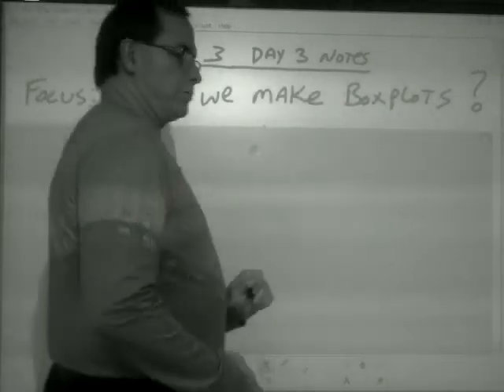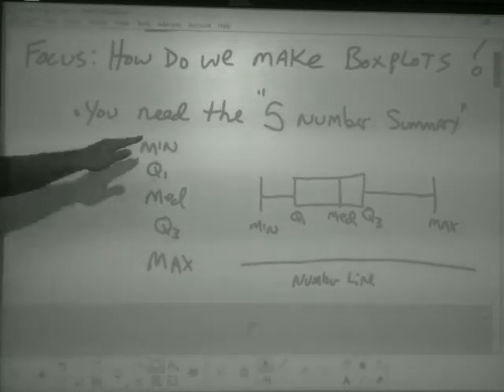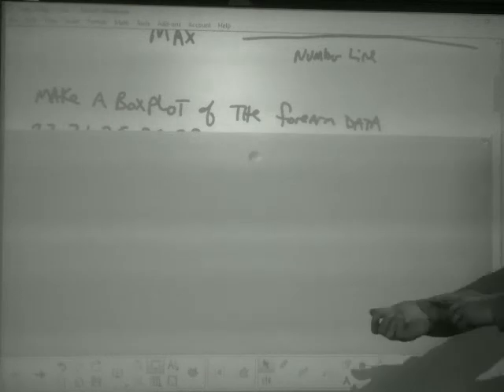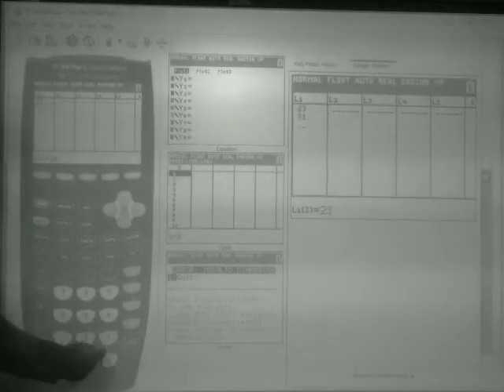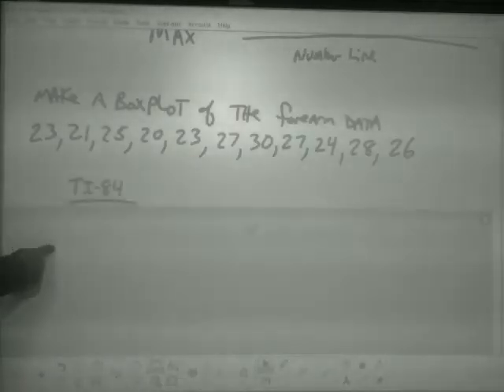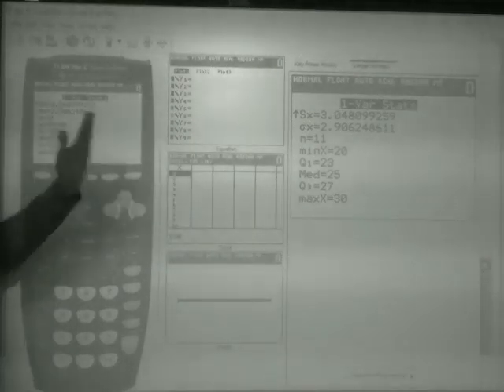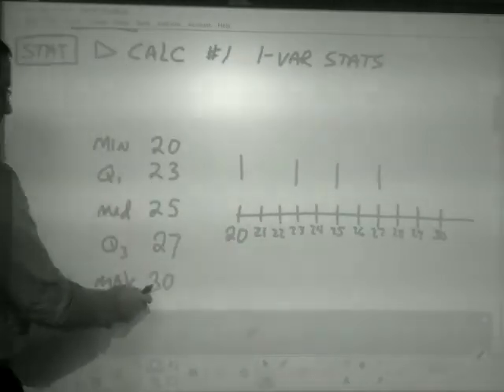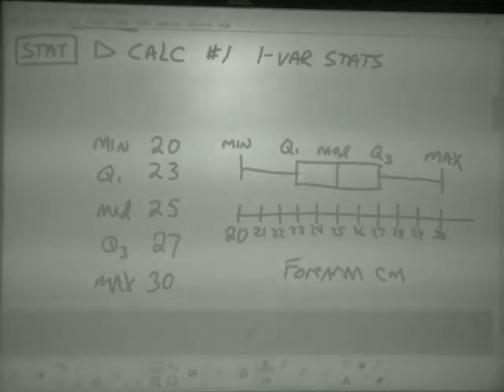Intro to Stats Chap 3 Day 3 Video Notes Making Boxplots